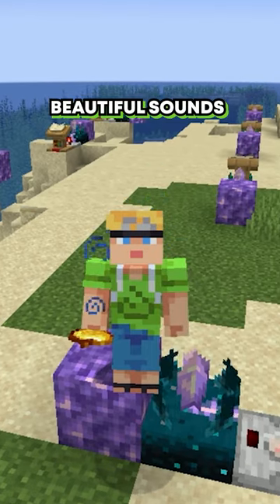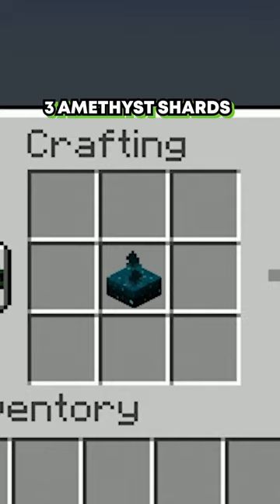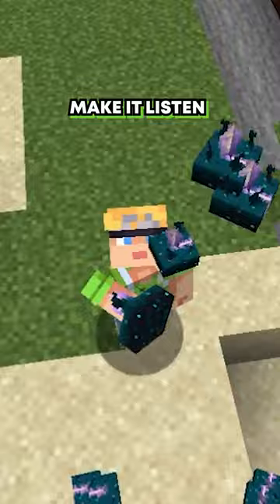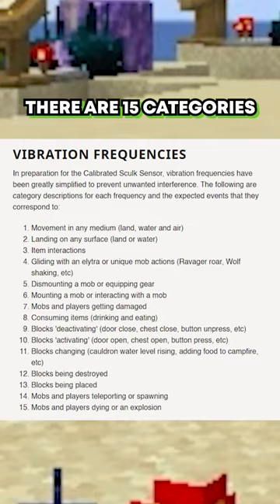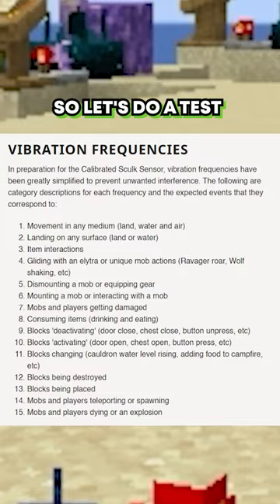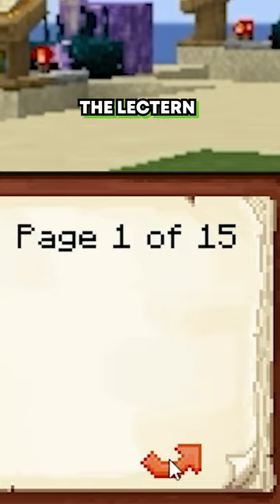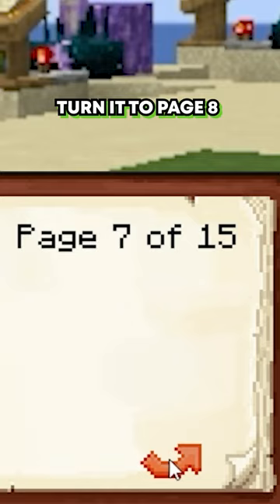Minecraft NEW Calibrated Sculk Sensors Explained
Calibrated Sculk Sensors were just added to the latest Snapshot 23w12a and here's a little demonstration of how they work. Wireless Redstone!!